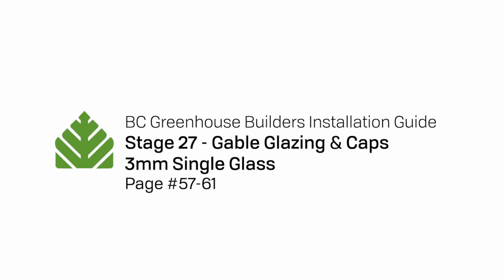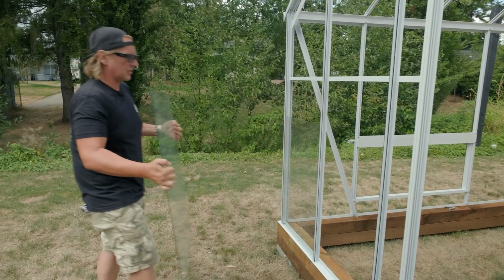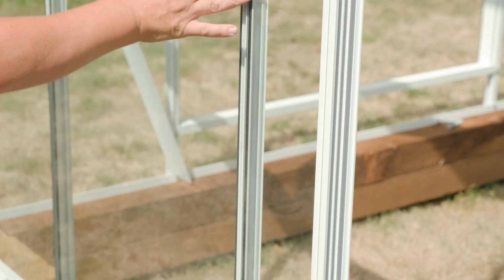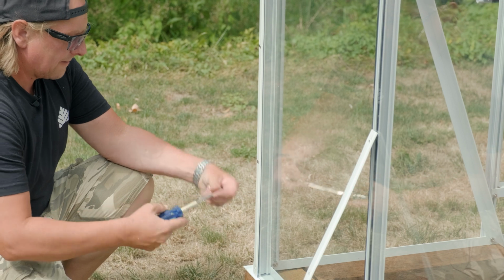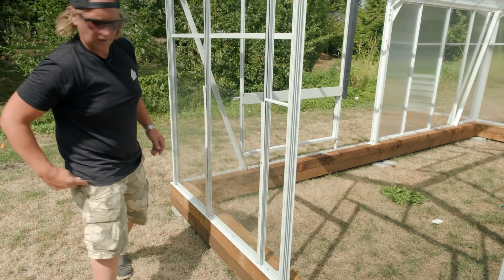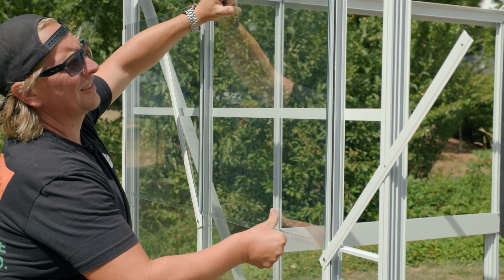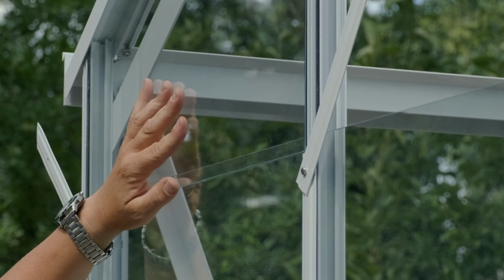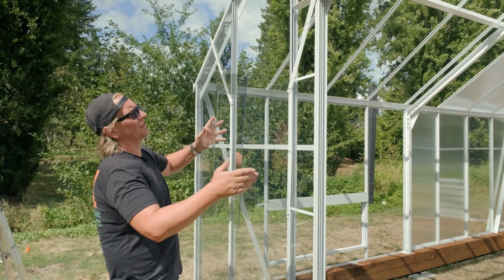Stage 27 Gable Glazing Caps 3mm Single Glass - BC Greenhouse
@BCGreenhouseBuilders  IMPORTANT:  These videos are designed to accompany our Interactive Installation Manual.

The manual will properly walk you through a step-by-step guide to installing our Cross Country Greenhouses manufactured by BC Greenhouse Builders Ltd. For more information or access to our interactive instructions, please contact .